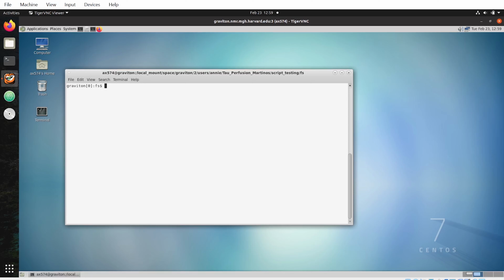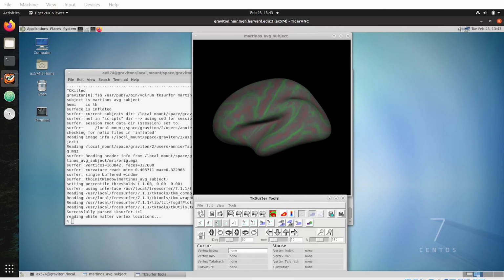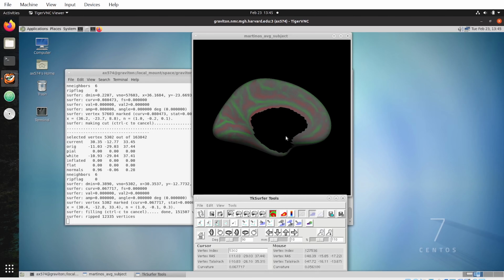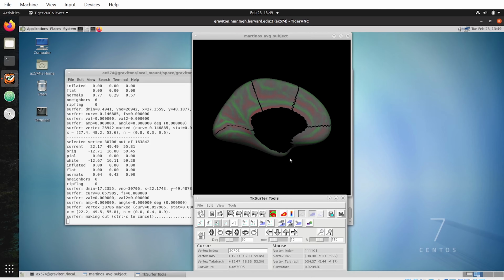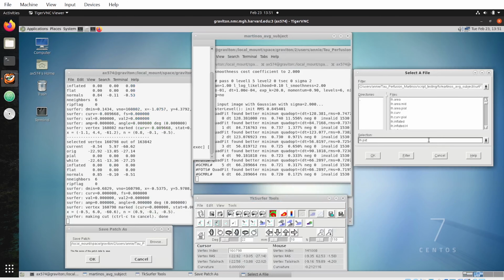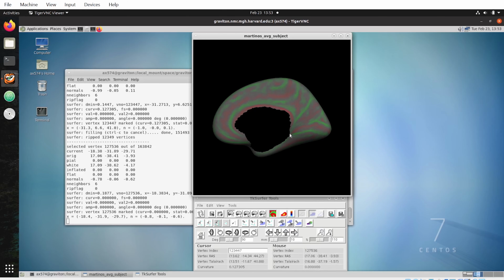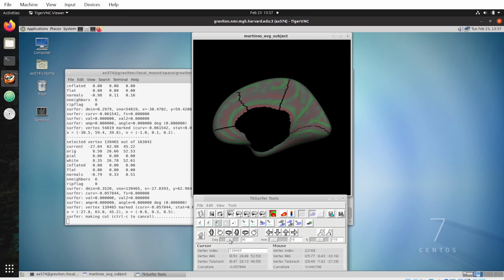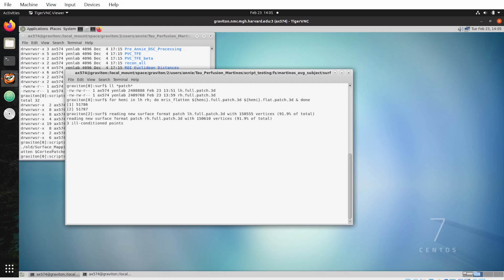Freesurfer cortical flat patch tutorial